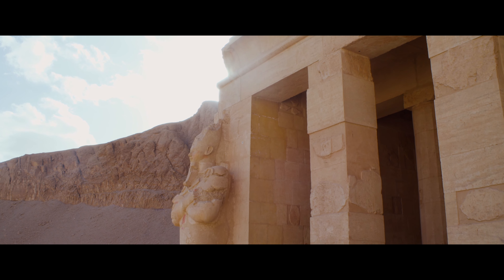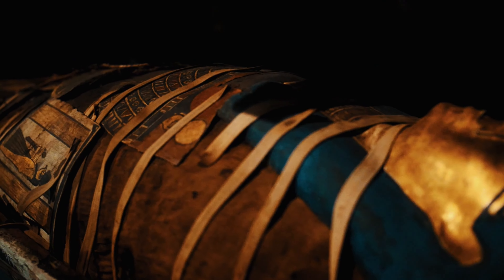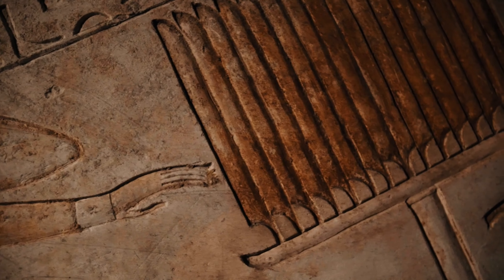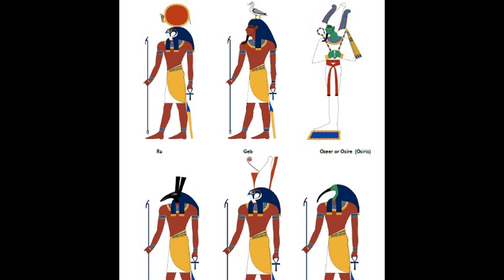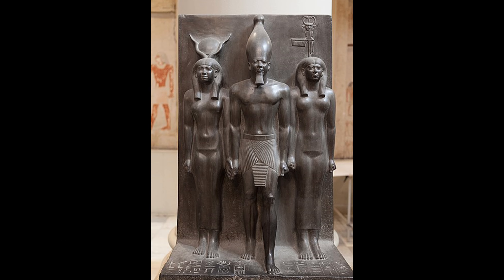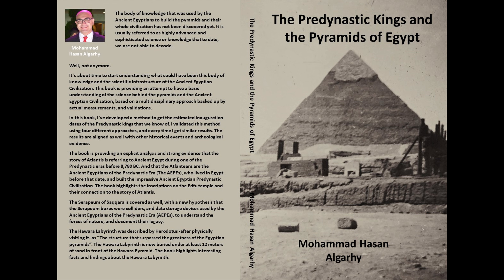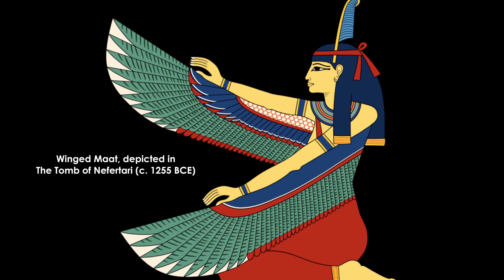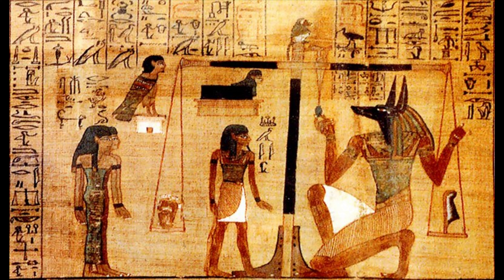The Egyptian NTRs and the Forces of Nature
Bibliography:
The Predynastic Kings and the Pyramids of Egypt:
Ibrahim Karim (2007), Back to a Future For Mankind, Pages 144-145.
Baines 2001, p. 216.
Leitz 2004, pp. 393–394
Baines 2001, pp. 76–79.
Dunand & Zivie-Coche 2004, pp. 11–12.
Ibrahim Karim (2007), Back to a Future For Mankind, Page 83.
The Complete Gods And Goddesses Of Ancient Egypt, Encyclopedia of Ancient Egypt, Margaret R. Bunson.